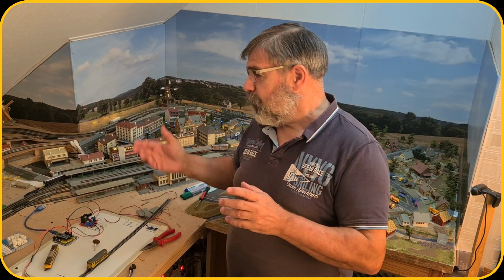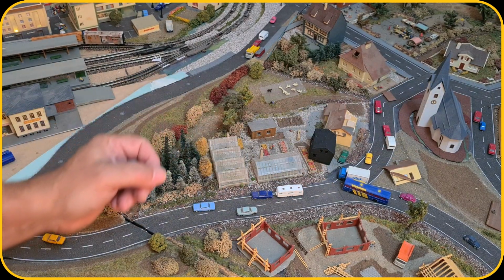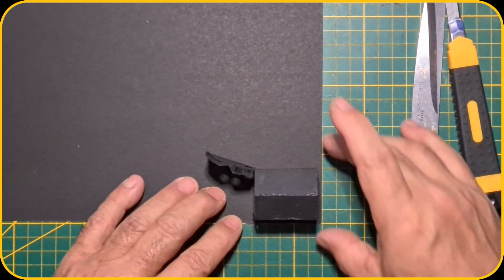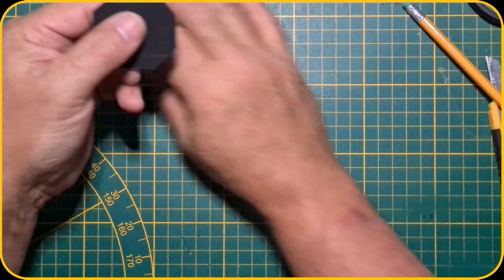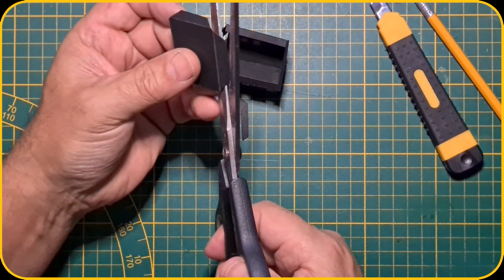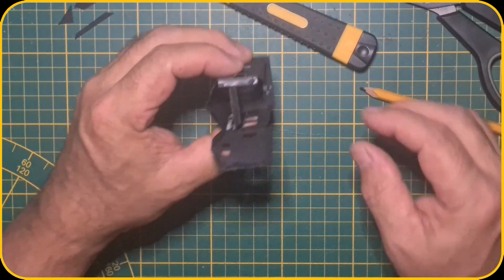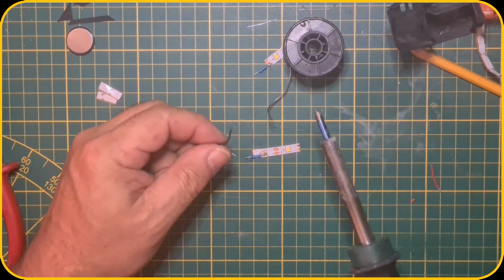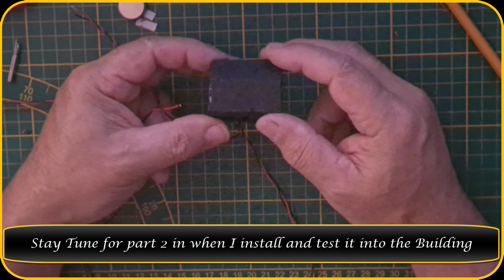CodyVil Gets Lights! Installation Part 1 - H&HExpress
Vlog-122 Installing Lights in a Building from CodyVil Part 1-2 H&HExpress Model Trains 'N' Scale

In this Video I will be showing how to install lights in old building
Part 2 will be testing the lights so that we can use it witin JMRI

The Series is about bringing more lights into CodyVill
Currently None of the buildings had lights installed.
Budy Town has lights all over and is controlled via JMRI
and I would like to do the same For Codyvil.

So Streetlights and Building Light

History:
1996 in which we founded H&H Express a Family Model Train Hobby

H&HExpress
H-HExpress
HH240165
Hai Faessen